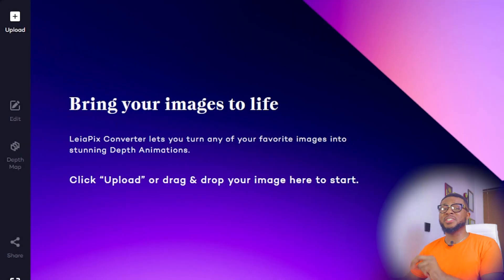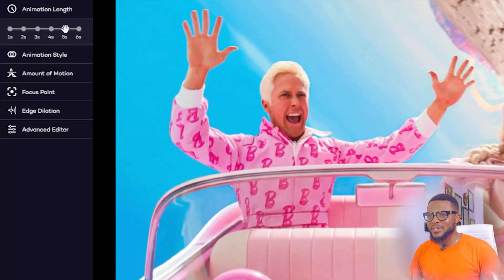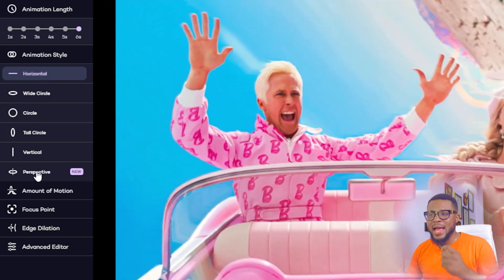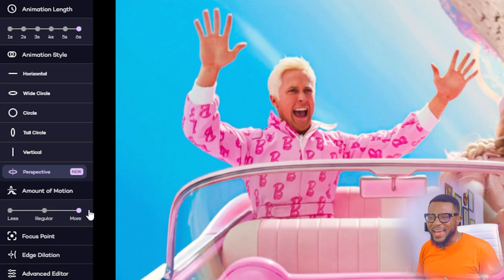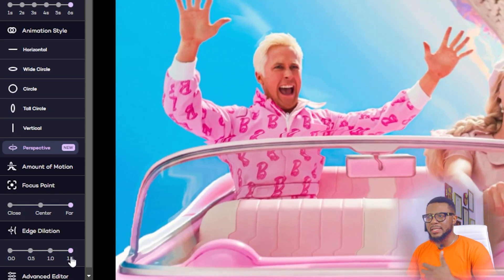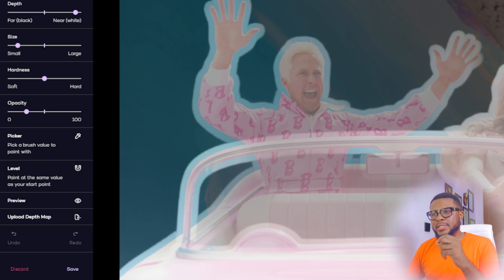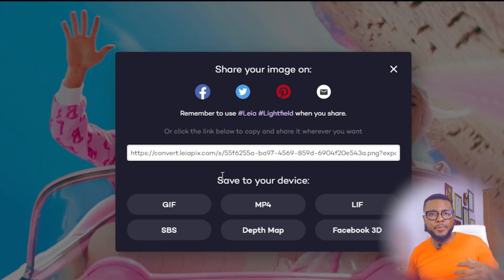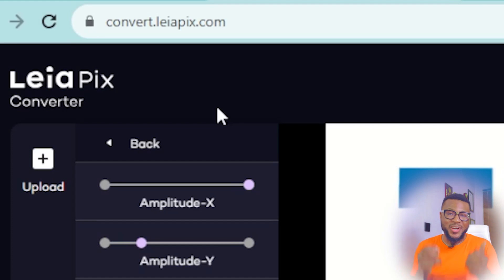How To Turn Any Image Into a 3D Video Animation with Free AI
Transform static images into captivating 3D animations using Free AI. If you've ever wanted to add a new dimension to your visuals without the need for complex software, you're in the right place. I'll walk you through a step-by-step process using powerful AI technology that won't cost you a dime. Whether you're a creative enthusiast, marketer, or simply curious about the possibilities, this tutorial will open up a world of innovation. By the end of this video, you can start bringing your images to life in stunning 3D!